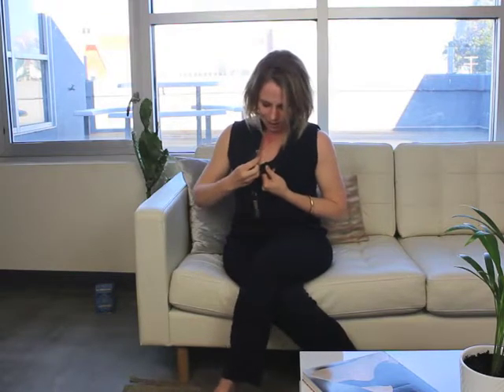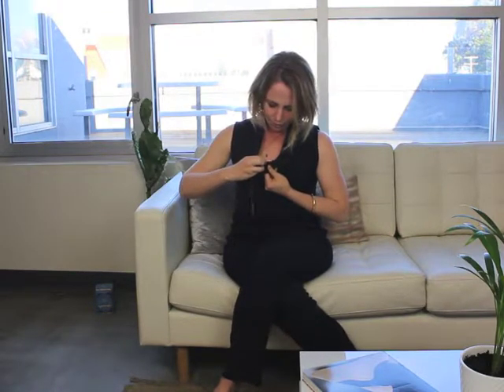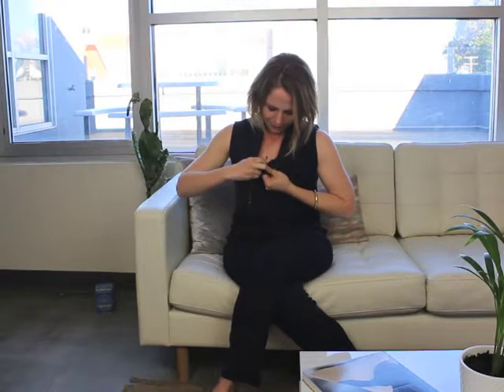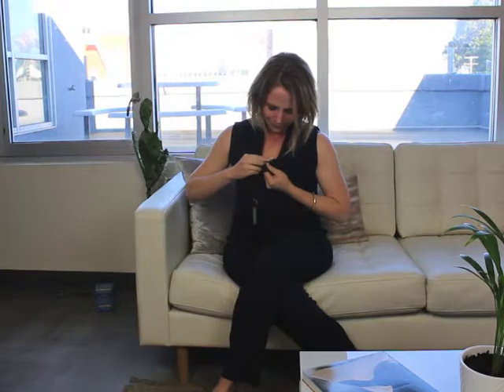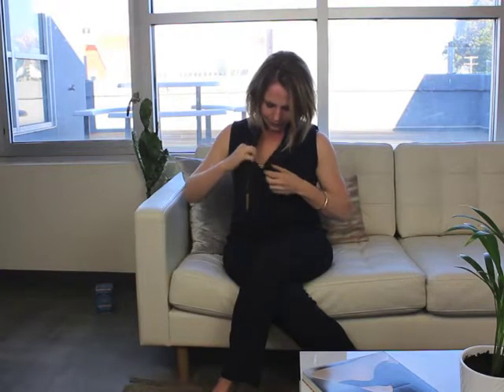How to keep your faux wrap jumpsuit PG rated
It's happened to us all, we were out to dinner with our in-laws wearing a faux wrap dress or jumpsuit that we thought was the conservative, parent-approved choice, when it happened - we bent over to pick up our napkin, and ended up flashing the entire restaurant that old tired bra we've been meaning to replace for months.

I'm here to help! I'm designer, Sarah Liller, and I've worked in fashion for the past decade. In today's video, I'm serving up some options of what to wear under your faux wrap dresses and jumpsuits.

Want the jumpsuit sarah is wearing in her video??